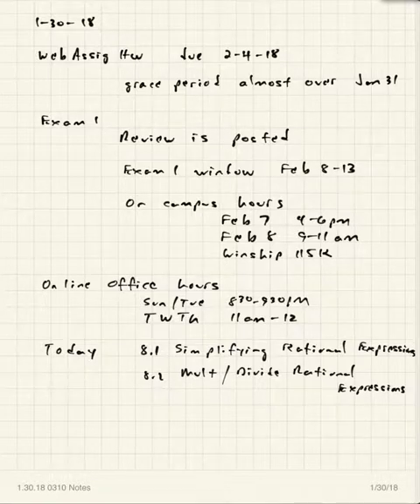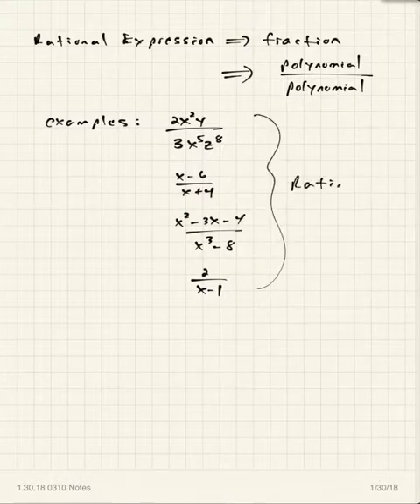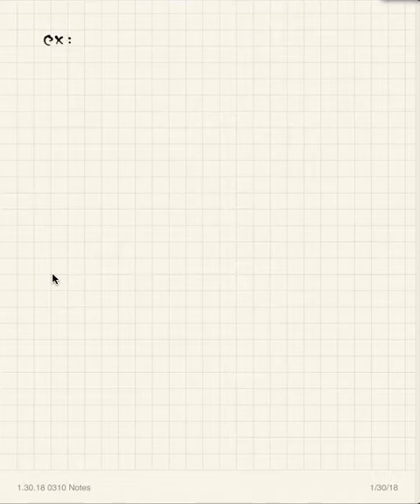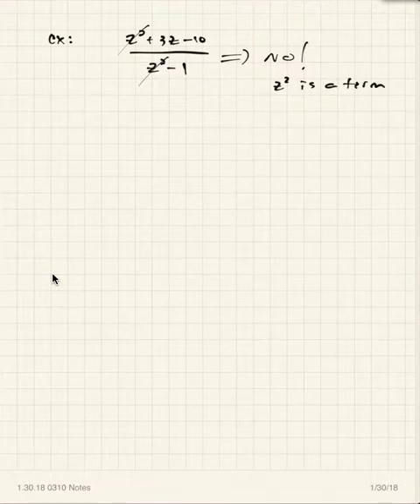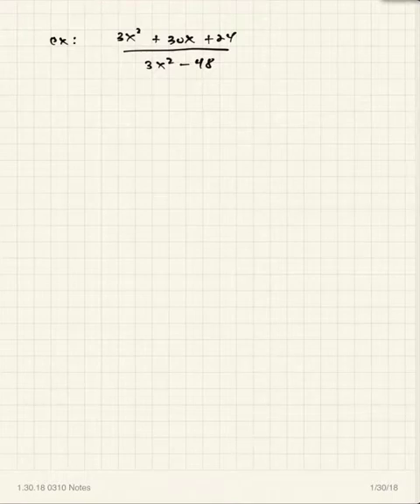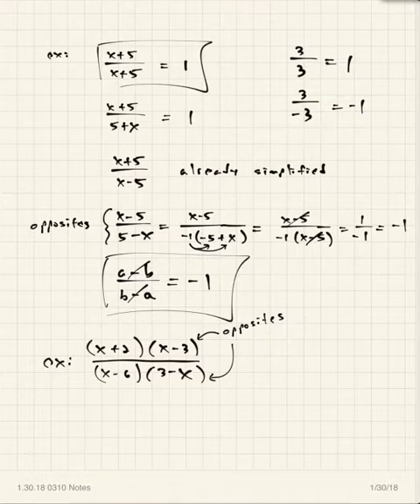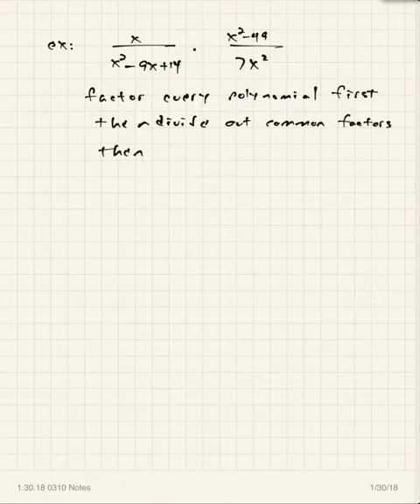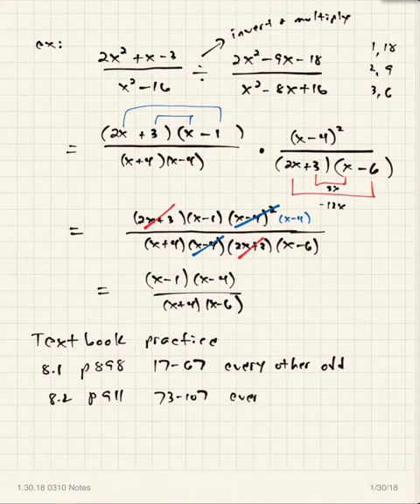01.30.18 0310 lecture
8.1 Simplifying rational expressions; 8.2-Multiplying and dividing rational expressions